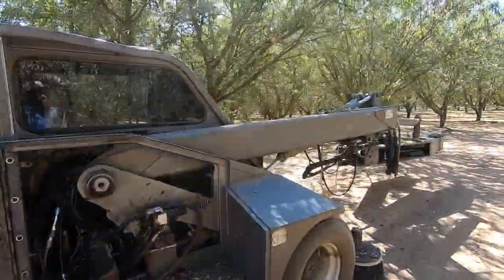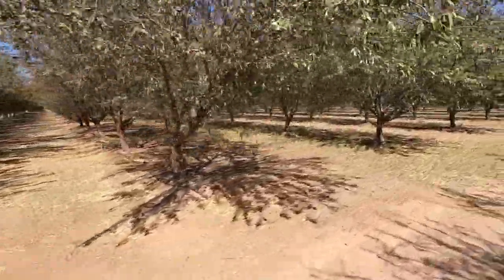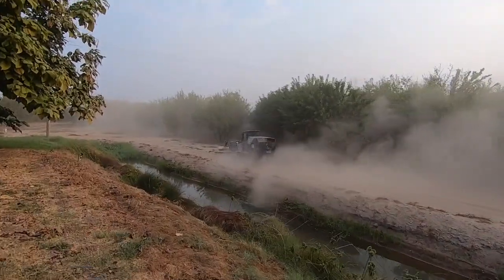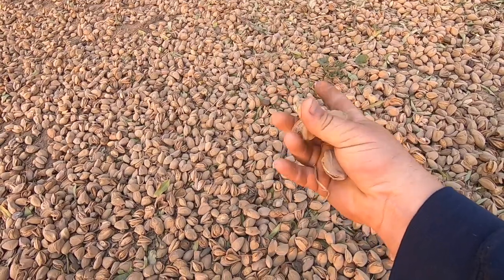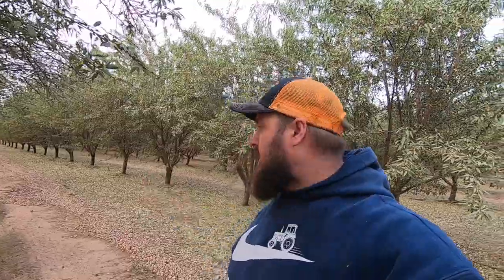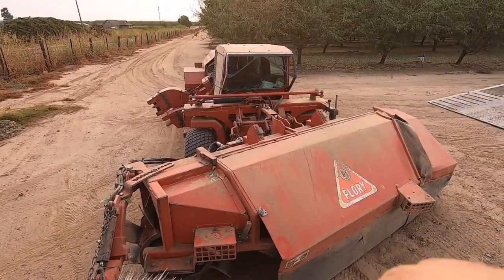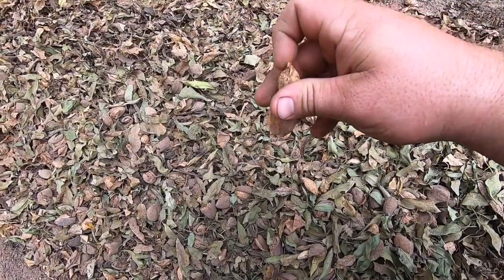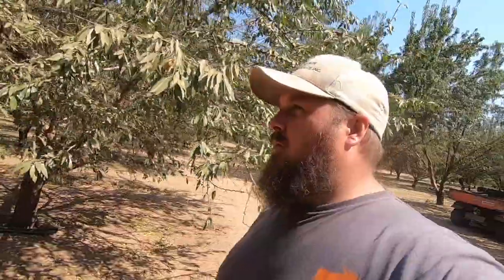Almond Harvest 2020: Strong Winds Make for An Interesting Harvest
With strong winds knocking off a lot of our pollinator varieties, we had to be careful to make sure we didn’t mix the varieties. Tag along as we begin Almond Harvest 2020.

My name is Ryan Valk and I am a California farmer.  Most important to me though, I am a husband, and a father. Many people that I have met in my life have told me that when they thought of California, they thought of a crowded city or a beach covered in surfers.  What you may not know is that California is the leading state in agricultural production! We have an extremely rich history of farming here in the "Golden State".  My goals with this channel are to share my family's story of our farm/ranch here in the Central Valley of California, to share cool videos of the day to day operations and grind of a California farmer, and to explore other farms and ranches throughout my area. If you enjoy tractors, trucks, farming, learning, exploring, life lessons and experiences, and a good laugh, this is the place for you.